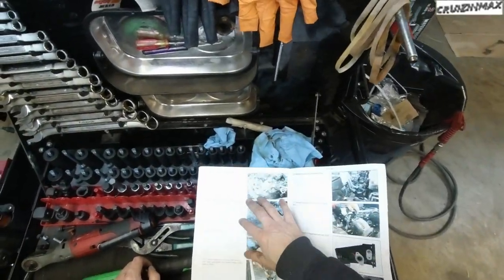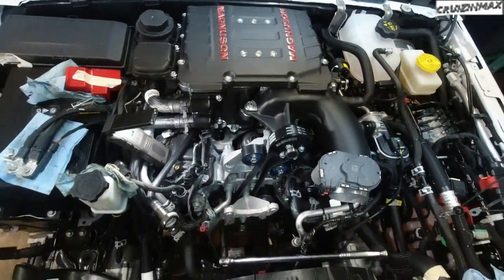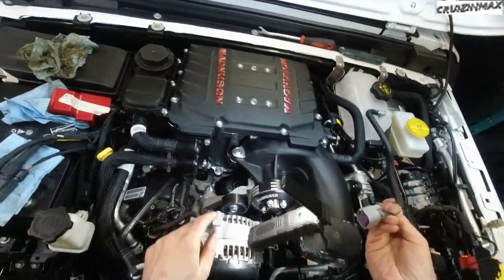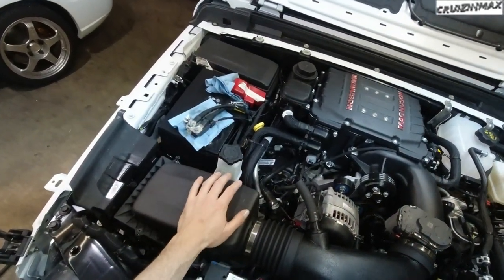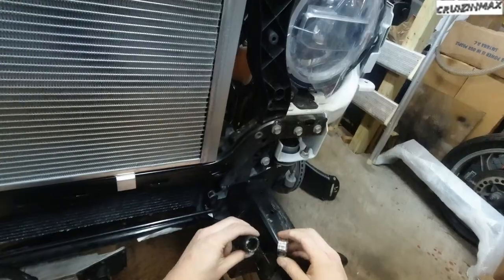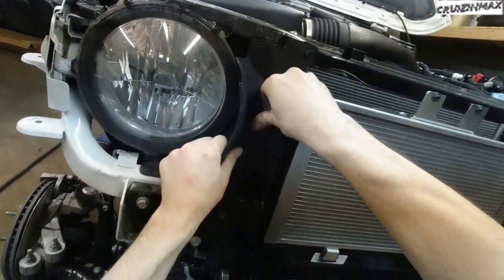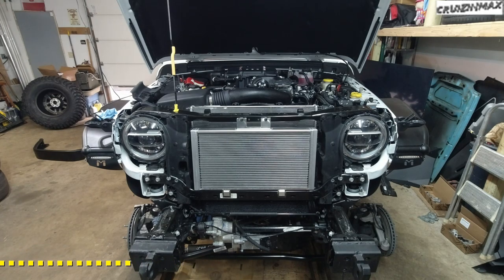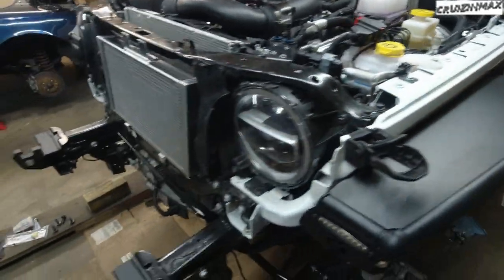19 Jeep Wrangler Rubicon JL How to Magnuson Supercharger Part 5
2019 Jeep Wrangler Rubicon JL

Today I finish the 5 part series of the magnuson supercharger install.